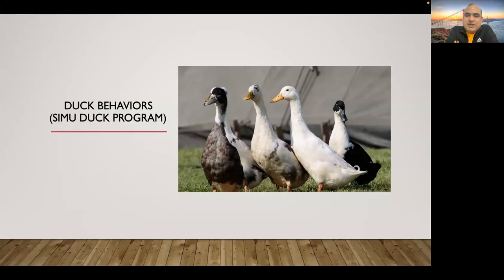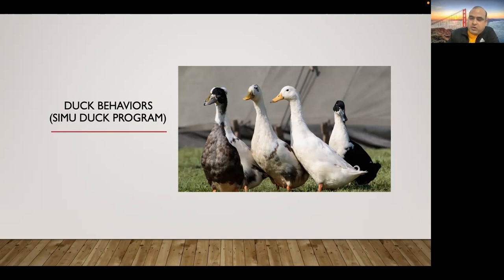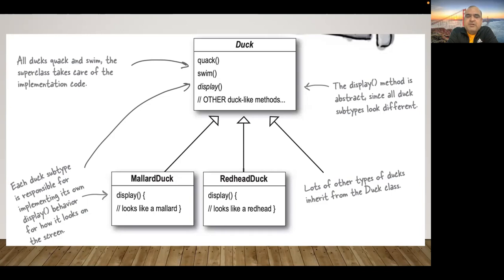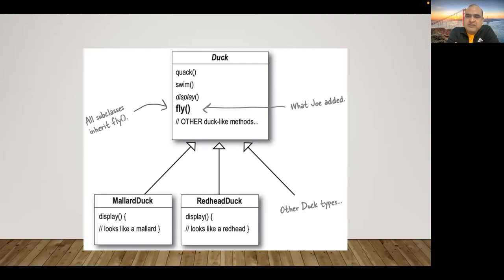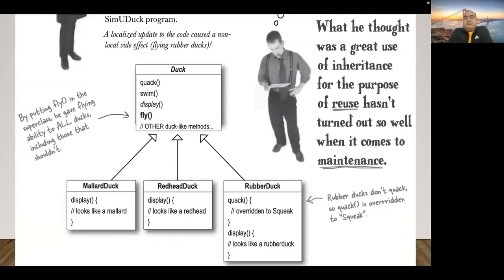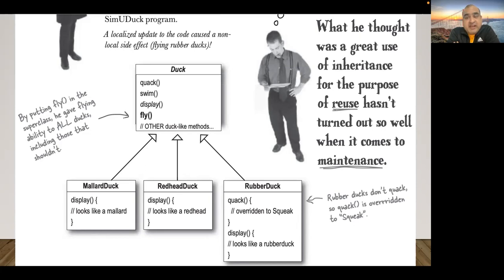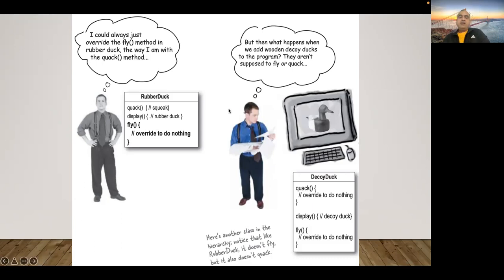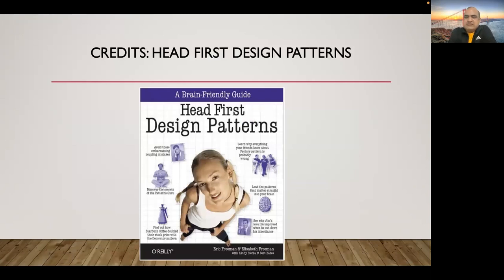Abstract Inheritence in Object Oriented Programming and Design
In this Video, we will see where to use Abstract Inheritance. The side effects of Abstract Interface if used carelessly.